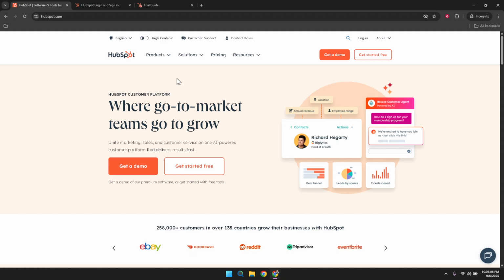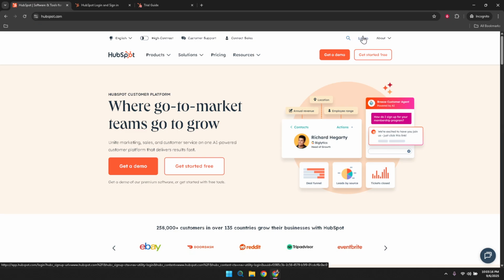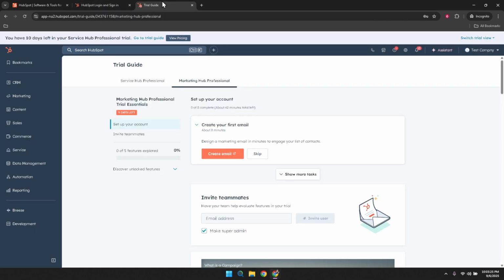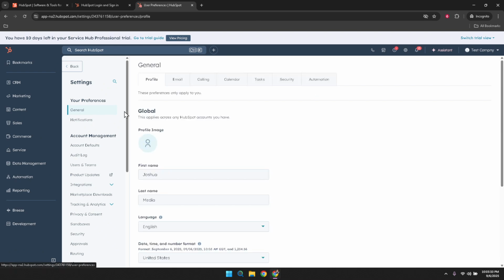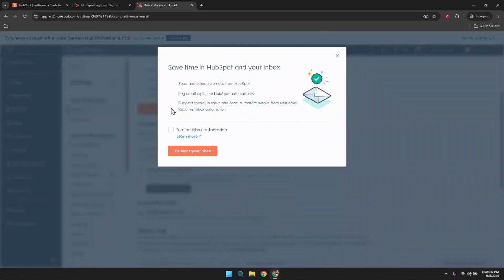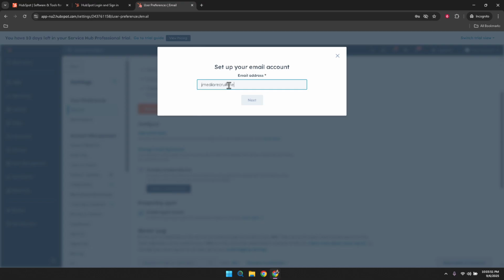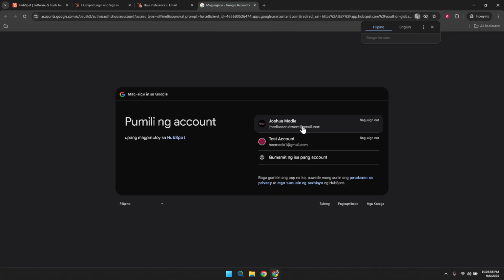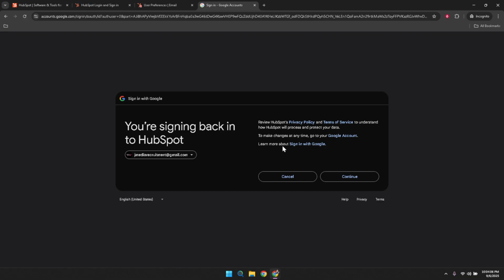How To Setup Hubspot And Gmail [2025 Guide]q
How To Setup Hubspot And Gmail [2025 Guide]